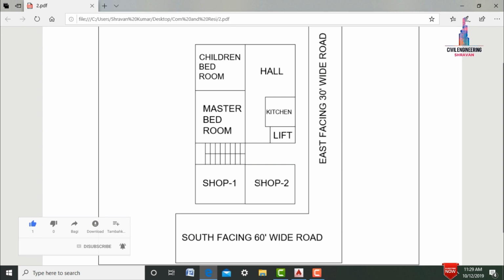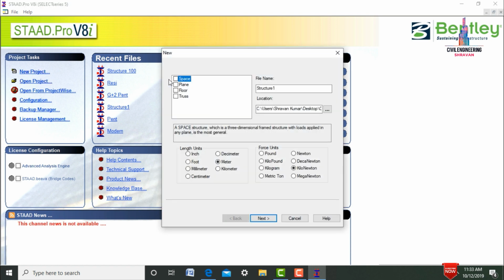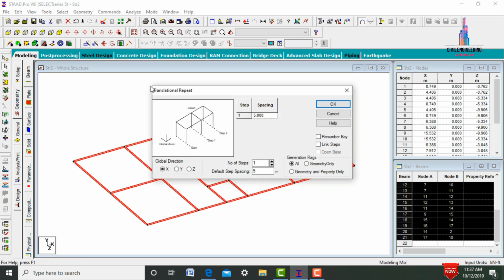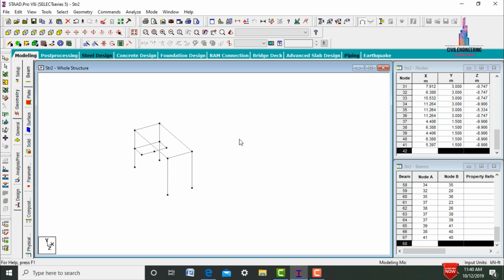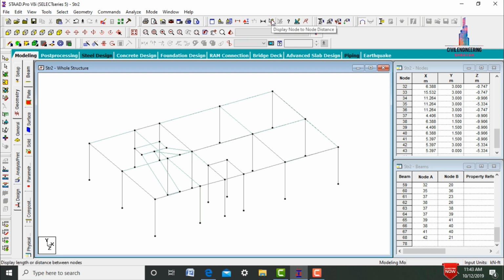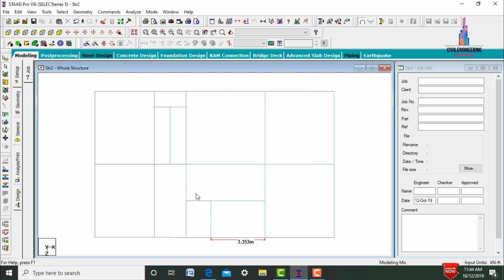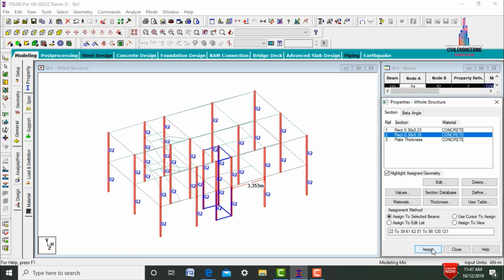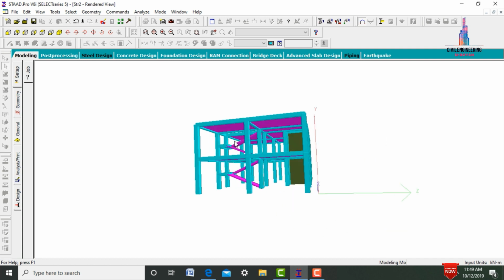Building design G+1 by Stadd Pro Part-1 | Commercial Building | Residential | Civil Engineering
In this Video lecture you are able to learn about Building design G+1 by Stadd Pro Part-1 | commercial Building | Residential | Civil Engineering